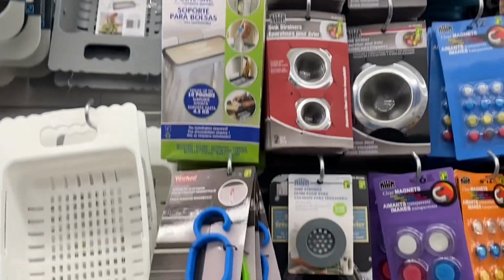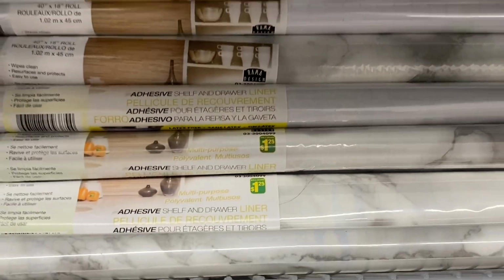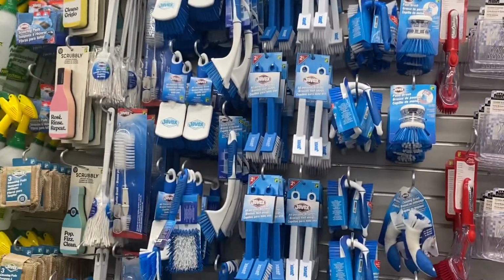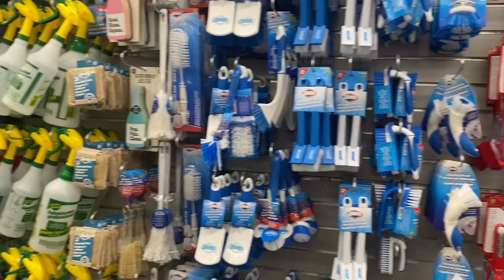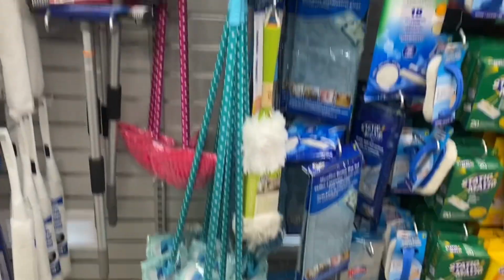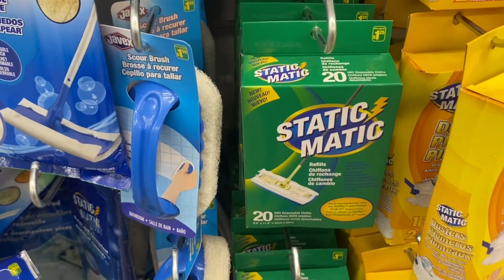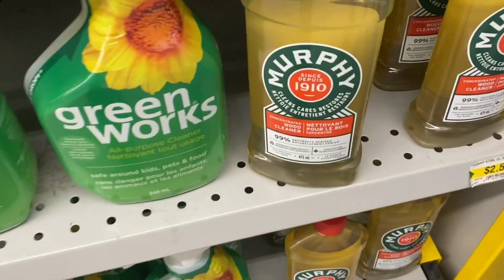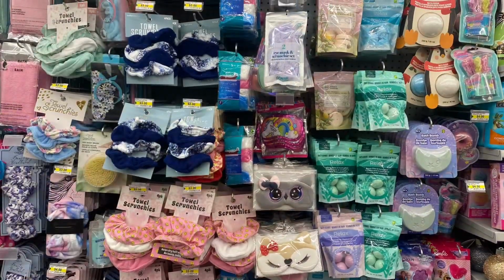My personal beauty and bath favourite from dollarama 🥳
I always love to meet this video for you guys I know you guys like this kind of videos so you will find amazing item from the kitchen and the battle I hope you like this video so like and subscribe and I’m gonna keep updating you on my spring and summer shopping from my garden I’ll how much I spent over there and you should also check if you want to start a gardening they have a tons of nice stuff the bad stuff is so awesome and the kitchen is so affordable so like share and subscribe